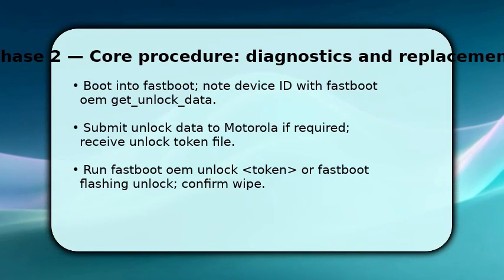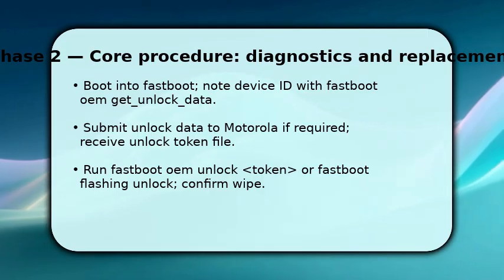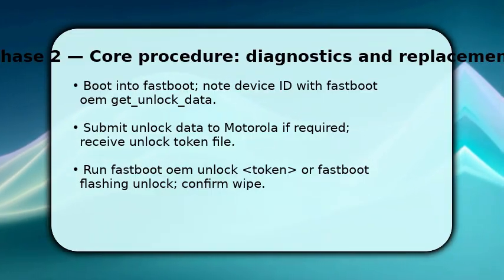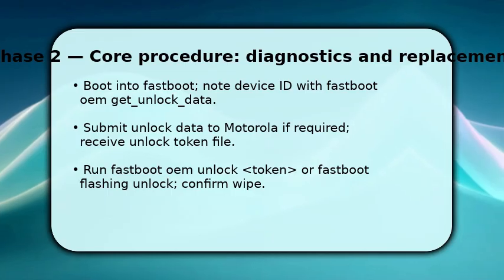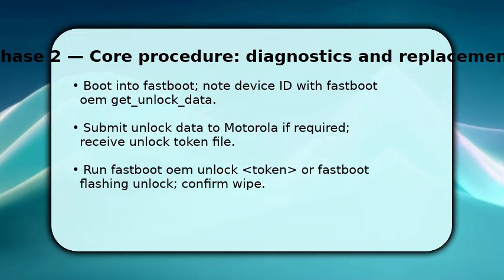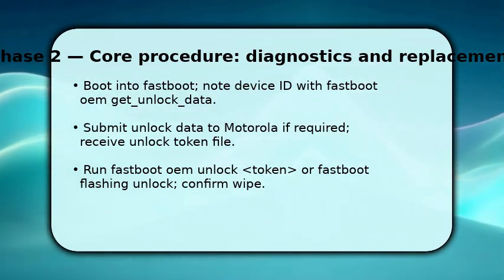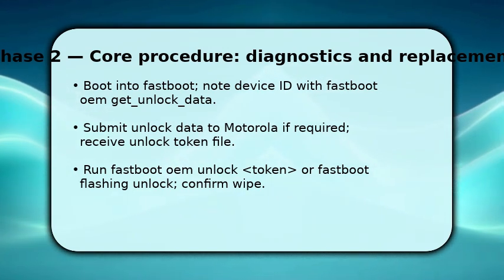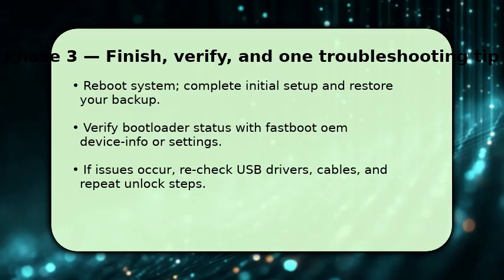How to Unlock Oem Motorola - Step by Step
How to Unlock Oem Motorola - Step by Step | 🔒 Surfshark VPN Deal — Stay private and secure. $1.99/mo + 3 Months Free ▸

Learn the precise steps to unlock your OEM Motorola device, ensuring you follow a safe and effective process. This video guide covers necessary precautions, required tools like an SIM ejector or spudger, and detailed instructions for each phase of bypassing software restrictions without voiding warranty.